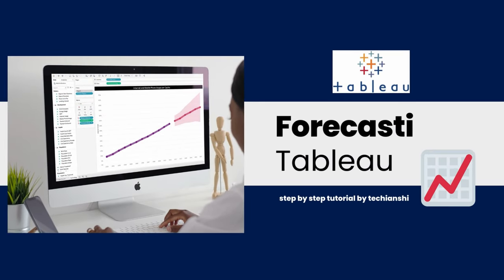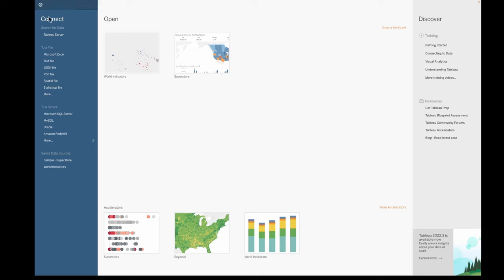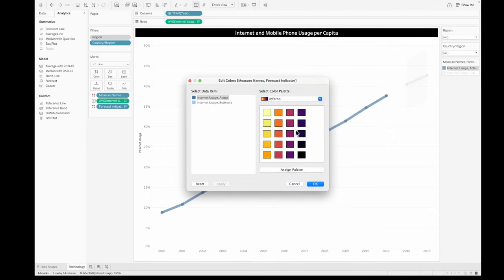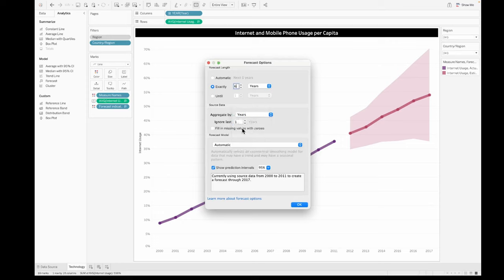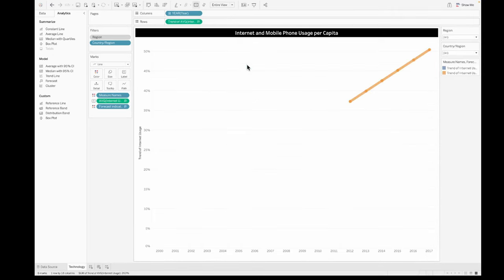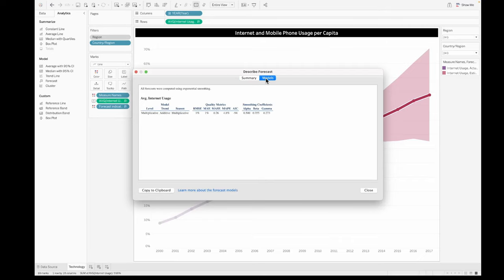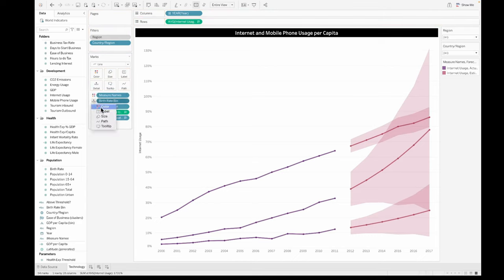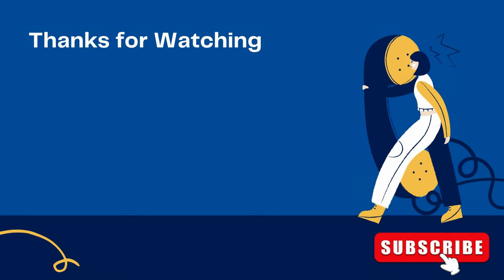How to Forecast Data in Tableau | 5 mins Tableau Tutorial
To create a forecast, your view must be using at least one date dimension and one measure.
This video will guide you on step by step procedure to create a Forecast line chart and understand the various features that Tableau has to offer as part of the forecasting feature